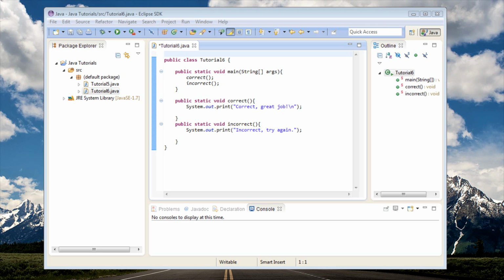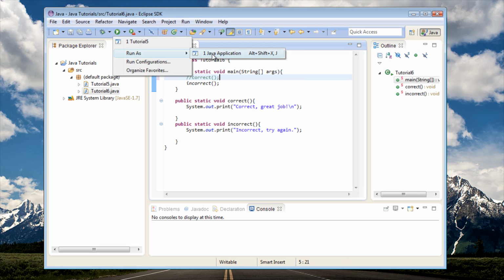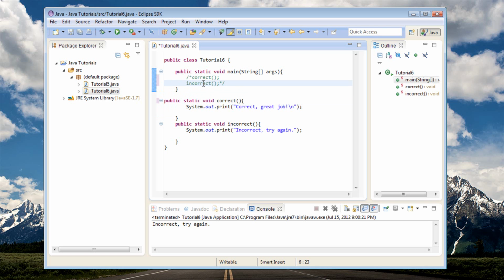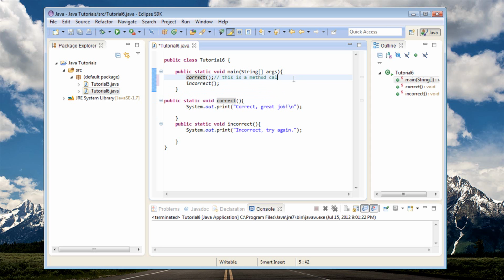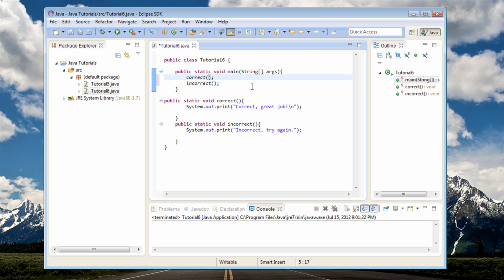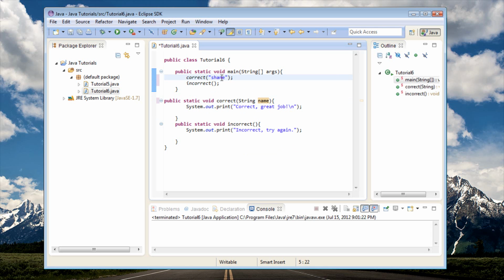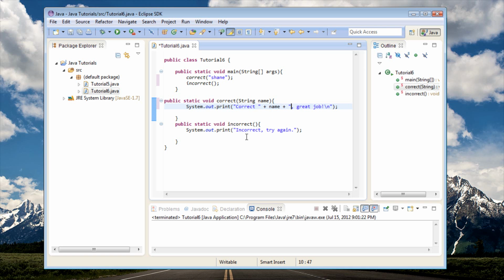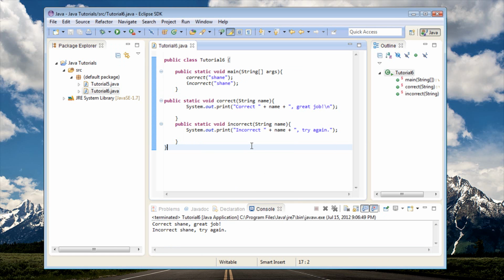Beginner Java Tutorial #6: Java Comments, Arguments and Parameters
In this video we talk about single and multi-line comments, as well as arguments and parameters.